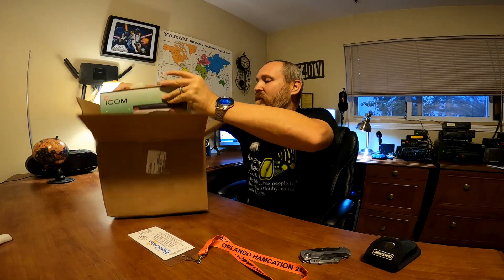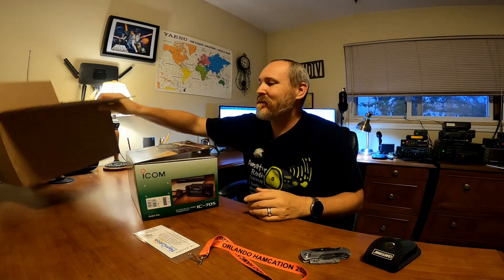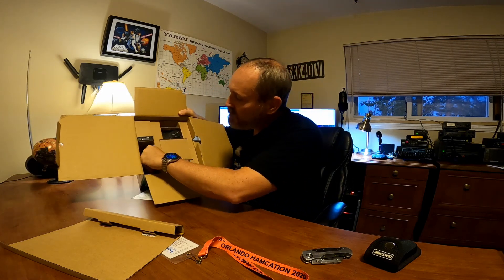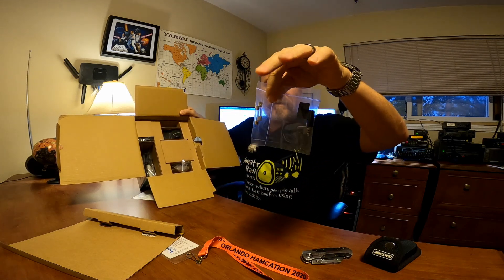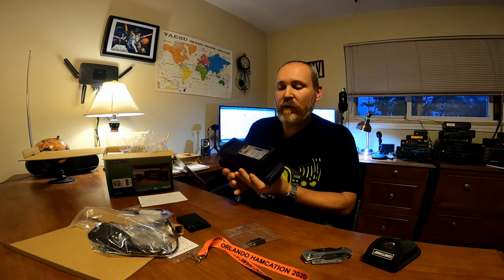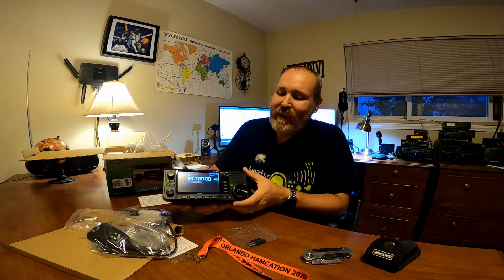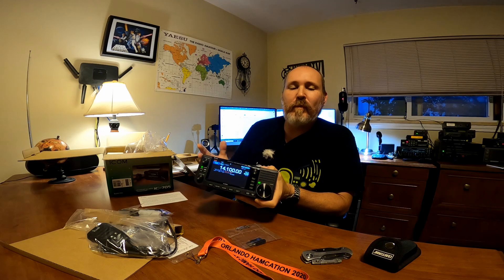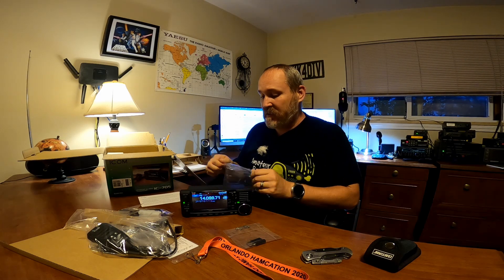IC-705 Unboxing 9/23/2020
After a long wait, I finally have my IC-705.